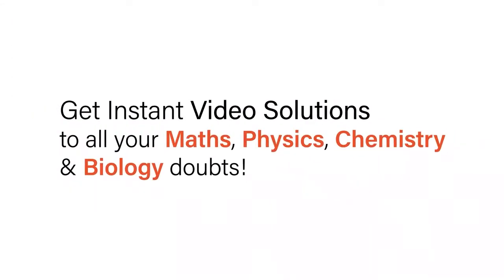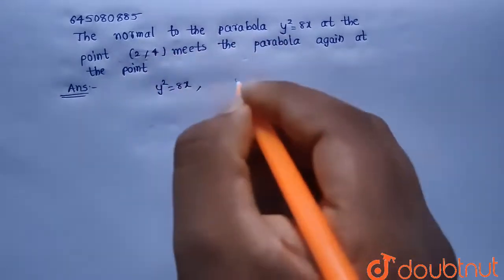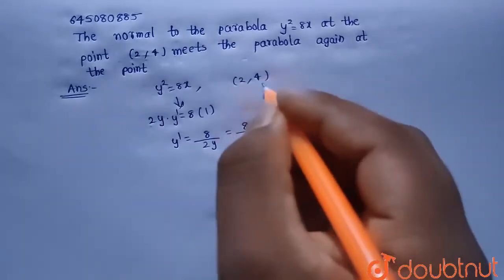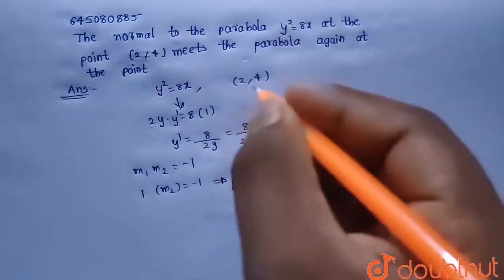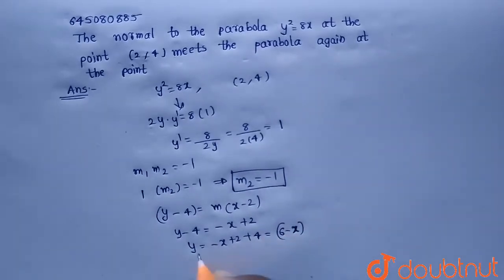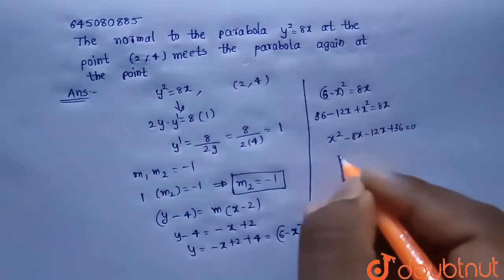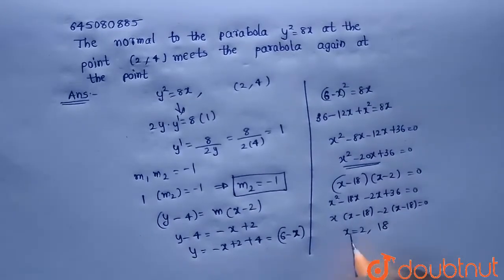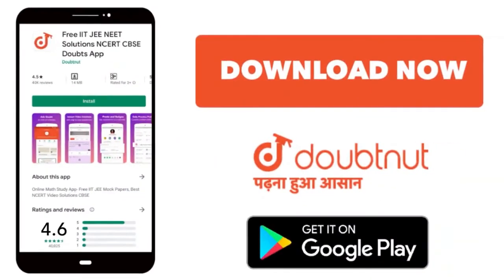The normal to the parabola y^(2)=8x at the point (2, 4) meets the parabola again at eh point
Class: 12
Subject: MATHS
Chapter: NTA JEE MOCK TEST 81
Board:NEET

👉 Have Any Query? Ask Us.